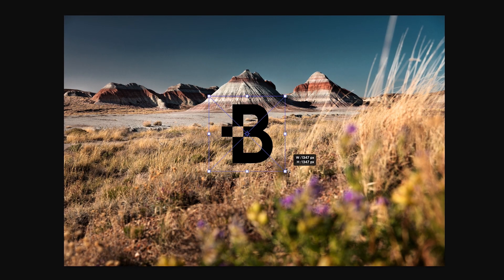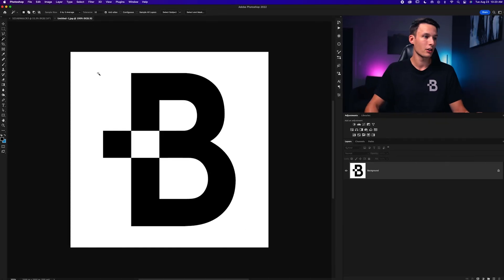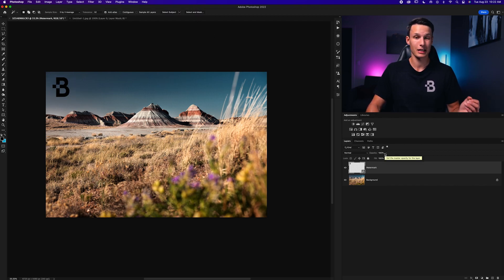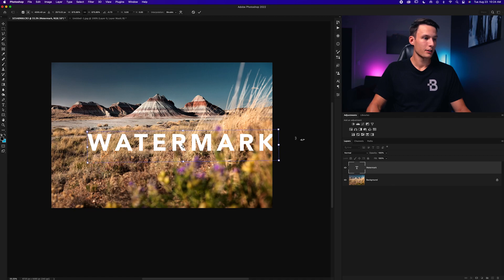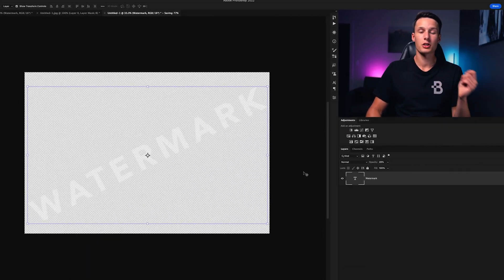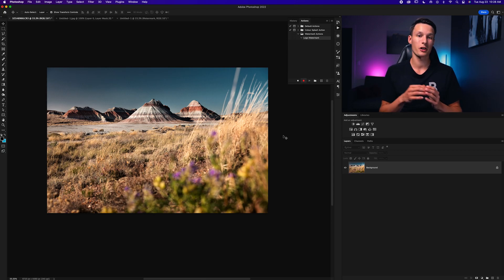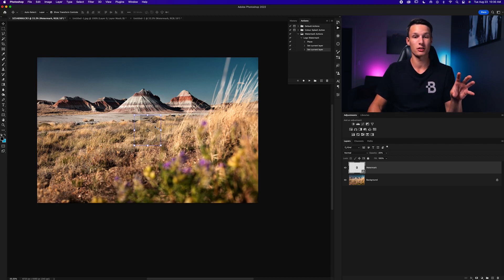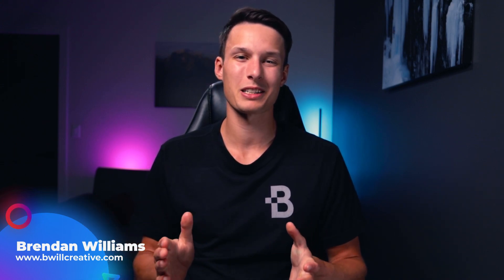How To Watermark To A Photo In Photoshop + Watermark Action!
In this Photoshop tutorial, you will learn a few easy ways to add a watermark to a photo in Photoshop, along with how to create a watermark photoshop action that allows you to do this entire process with one click. You can either create a watermark with your logo, or create a more proofing-styled watermark with text overlaying your photo. Both options work, and can be used as the graphic in the watermark photoshop action you end up created. Ultimately the process of adding a watermark to an image in Photoshop isn't as efficient as the batch exporting options found in Lightroom, but with the help of these watermarking tips and your very own action, it will be as simple as possible. Hope you enjoy :)

Timestamps
0:00 Remove White Background From Logo
1:53 Adding Logo Watermark To Photo
2:42 Creating A Text Or Proofing Watermark
4:30 Creating A Watermark Photoshop Action
7:06 Additional Resources